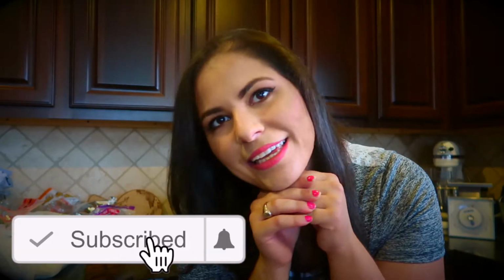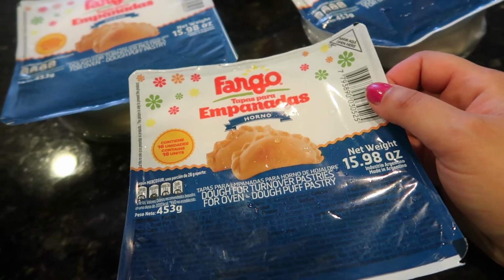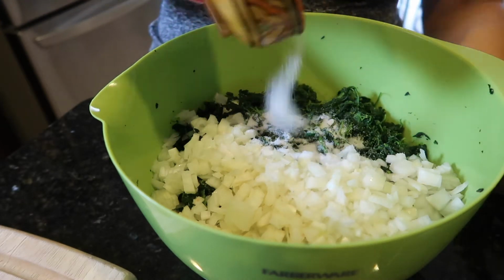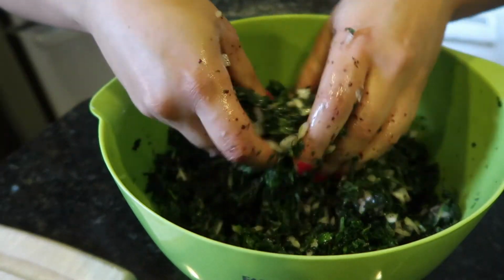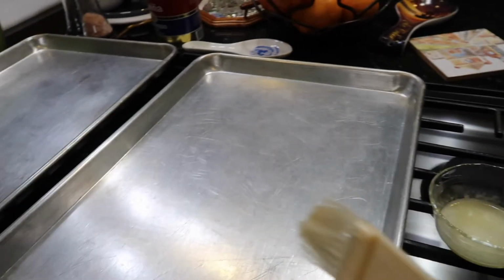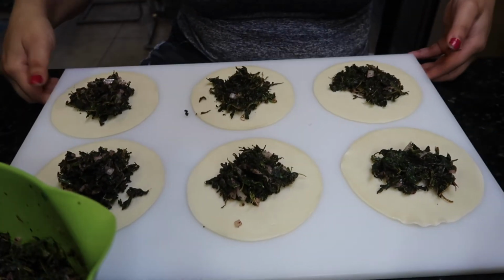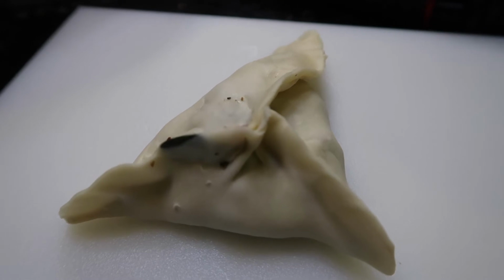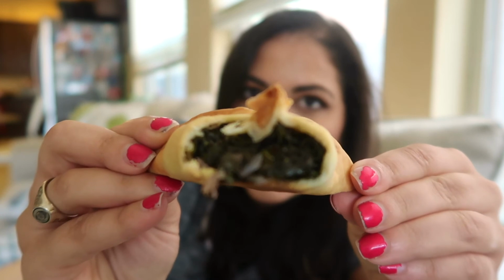HOW TO MAKE SPINACH PIES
Muajannat, or savory pies, are a staple at Palestinian family gatherings. Spinach pies are one of the classics. Here's how I make mine, with lots of spinach and garlic. They are perfect for an appetizer, a quick and easy snack, or to bring with you to picnics and on the go. Wholesome, filling, nutritious and delicious - these are very special. Let me know if you make these, I hope your enjoy and I hope you too are inspired to make these!